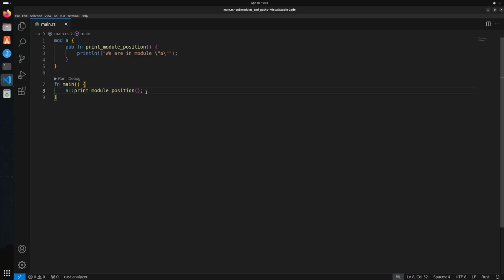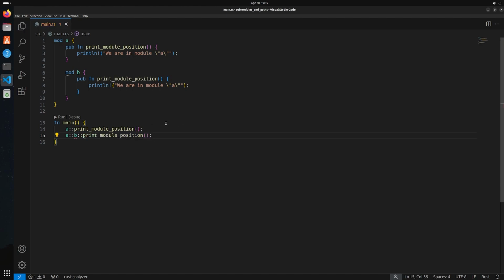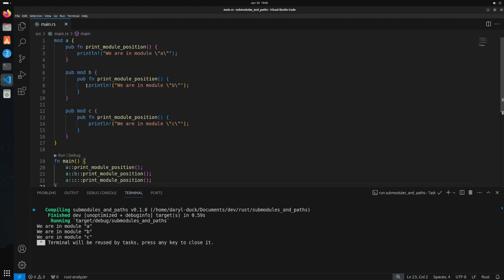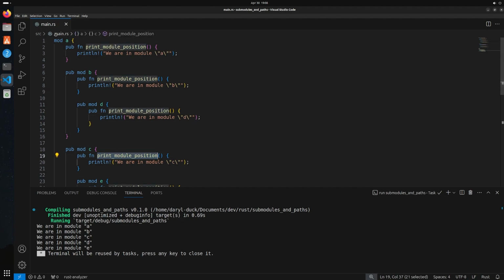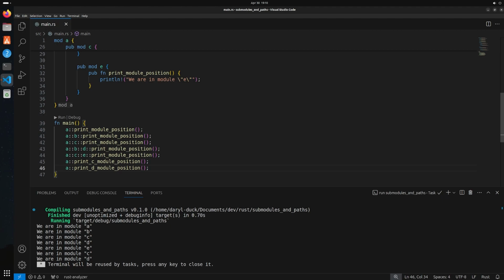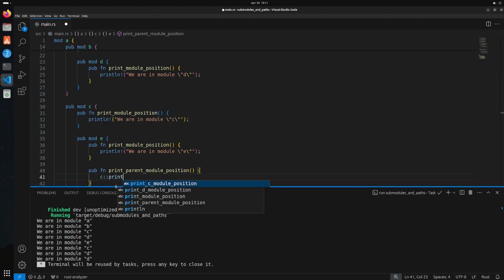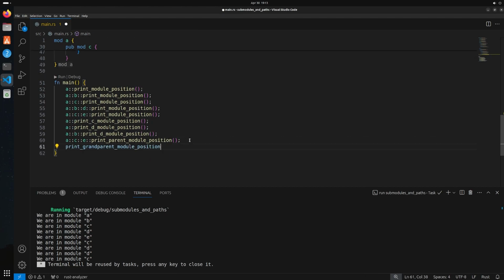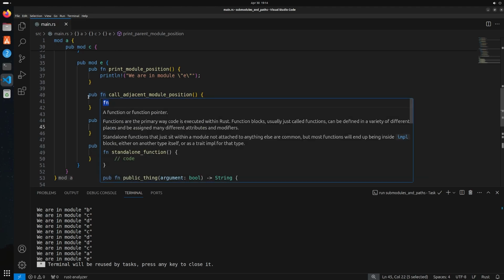Lets Learn Rust - 60 - Understanding Sub Modules and Paths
G'day guys

In this video I talk about sub modules and how we can call different functions from within different sub modules as well as from our main file.

Important Times

00:00 - Introduction
00:11 - What is a sub module?
00:48 - Calling a function in a sub module
02:32 - Creating a calling more submodule functions using paths
04:20 - Calling module functions from other modules
07:15 - Calling parent and grandparent modules using super
11:18 - Conclusion